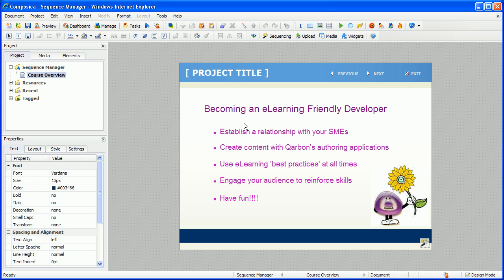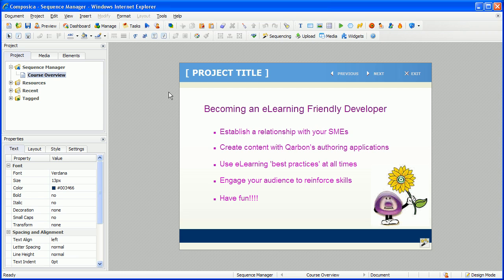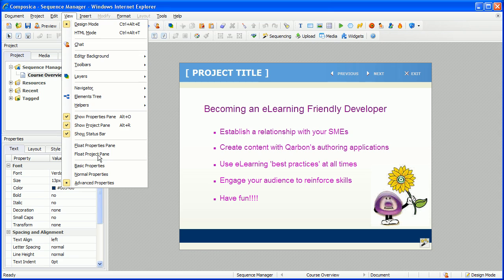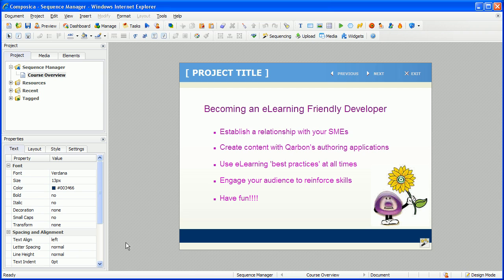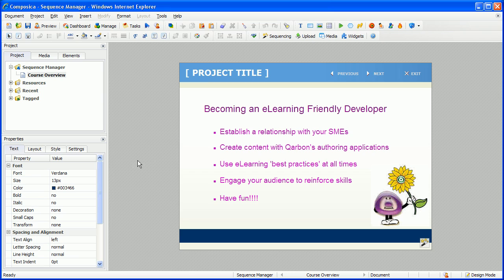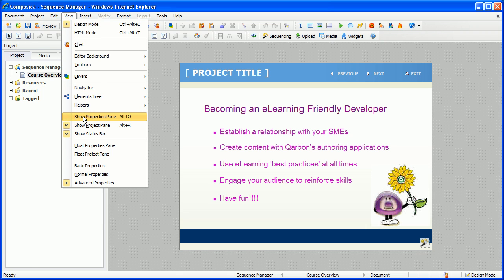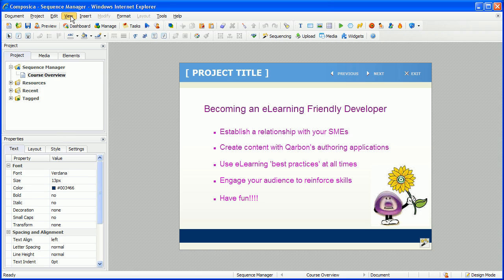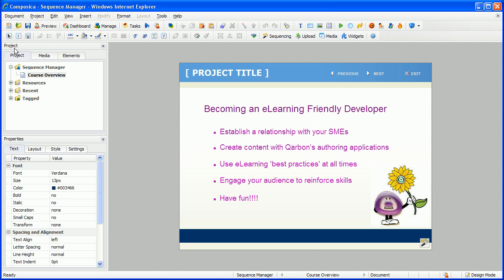Design Mode Views (Composica)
Learn some handy tips for customizing your work space while editing your Composica course pages in Design Mode.